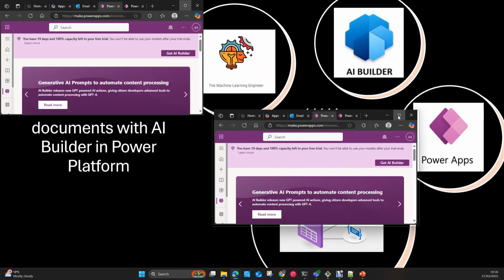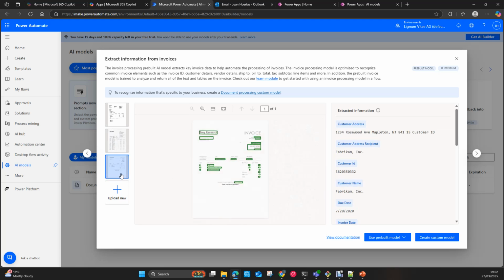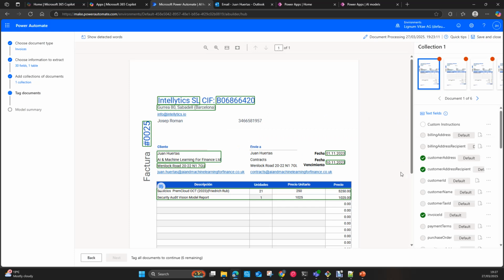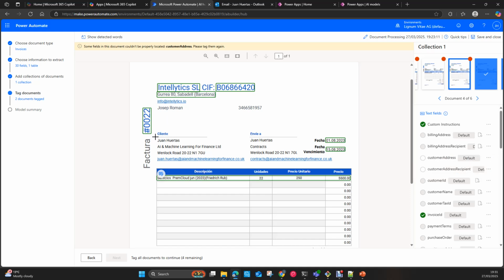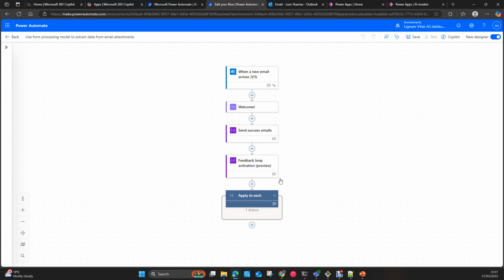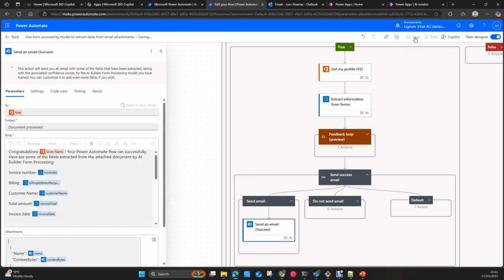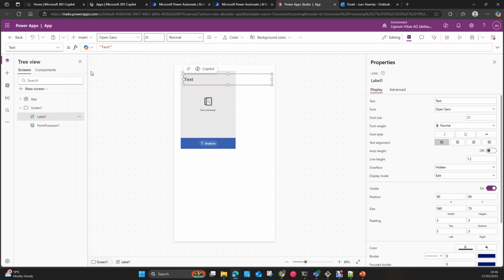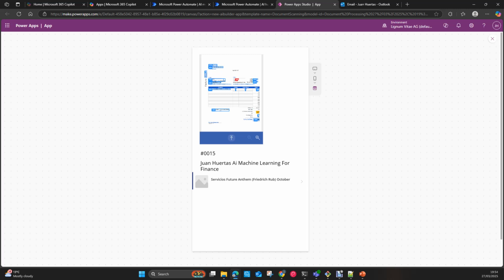Microsoft Ai: Document Processing with Azure AI & PowerApps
In this video, we'll see how to process documents with Document Intelligence Studio and create a small application in PowerApps that processes them and extracts some of the attributes that the document has, so that another application can then consume them, such as an email, database, or other.
The basic workflow is: we receive an email with an invoice. PowerApps detects this, sends the document to your model, extracts the data, and PowerApps returns an email with the result.
We'll also train a model in Document Intelligence with examples of the document you want to process, in this case, invoices.